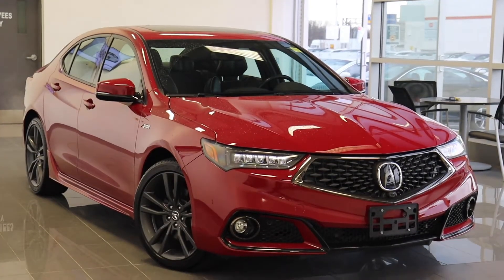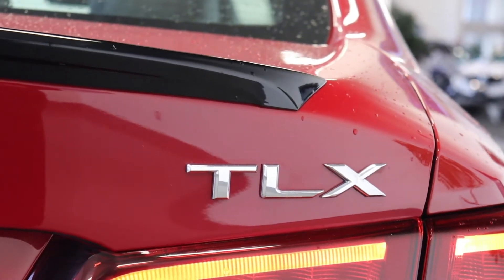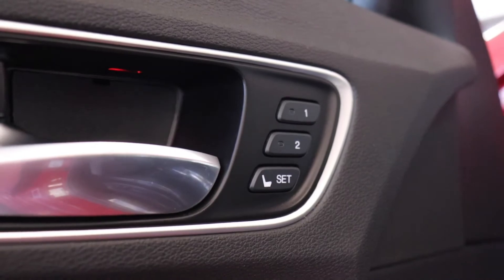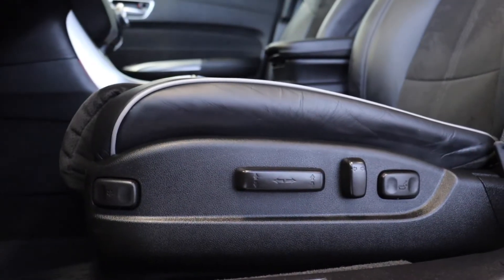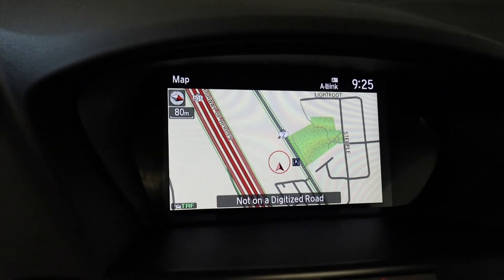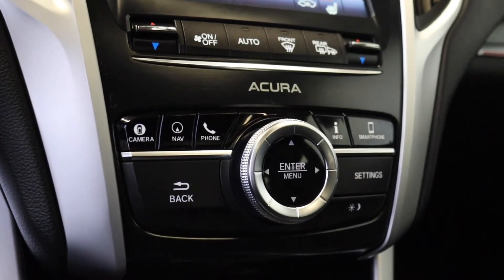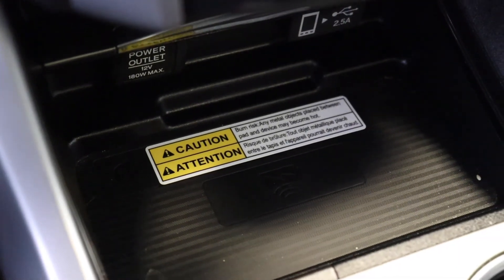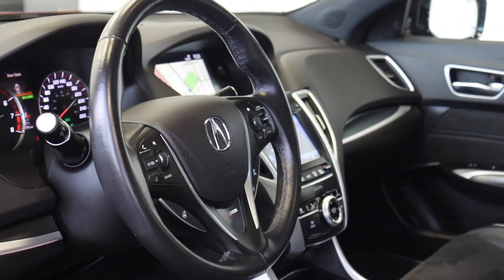2019 Acura TLX Elite A-Spec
Pre-owned 2019 Acura TLX Elite A-Spec at Acura Pickering!

AP5323